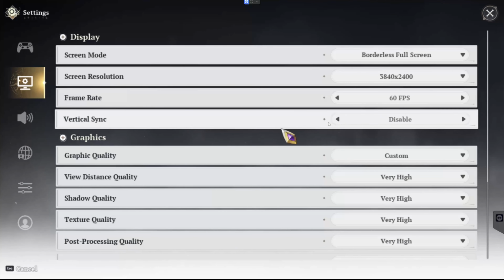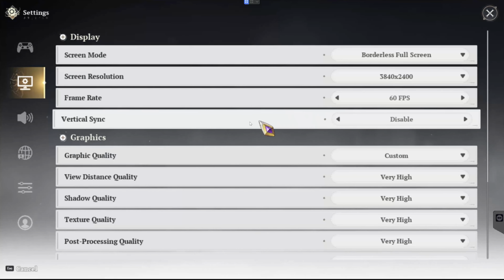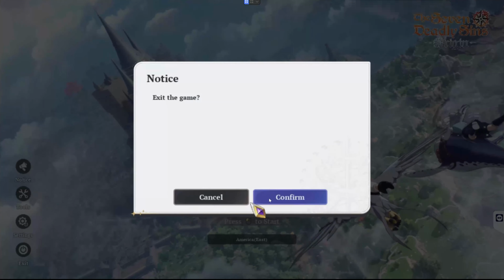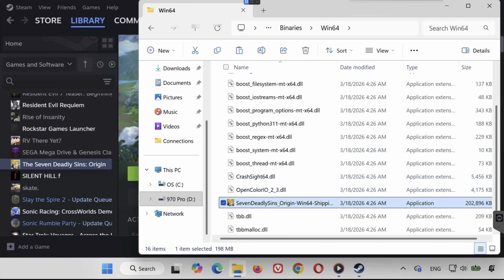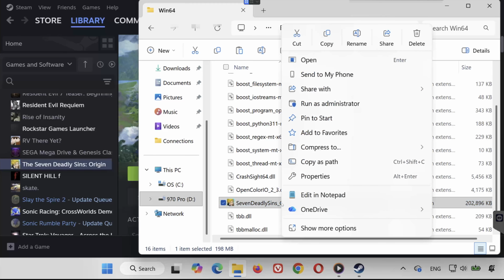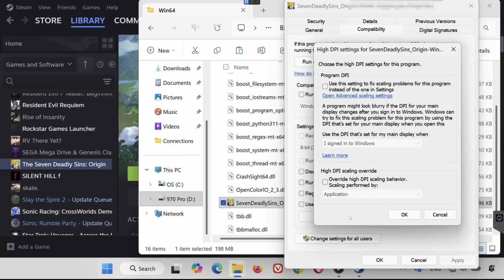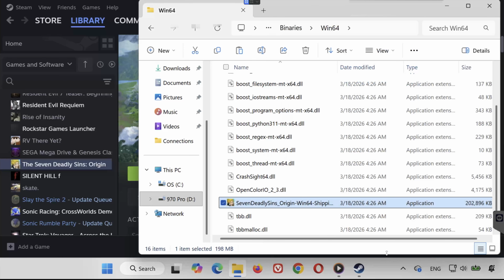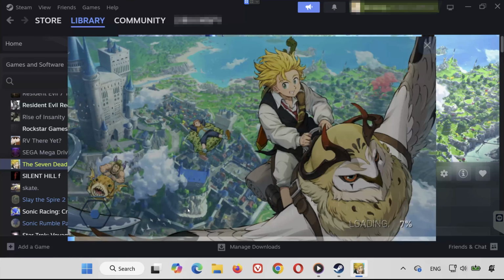The Seven Deadly Sins Origin: Can't Change Resolution/Resolution Not Changing PC FIX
In this video, I’ll show you how to fix resolution not changing or stuck at 1280x720 in The Seven Deadly Sins Origin on PC.

If your game doesn’t save resolution changes, just follow these steps.